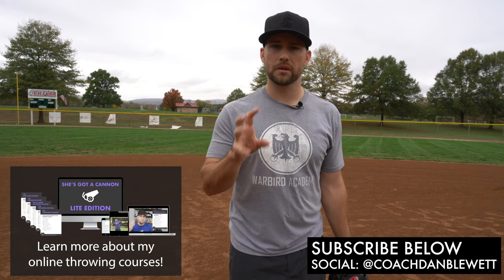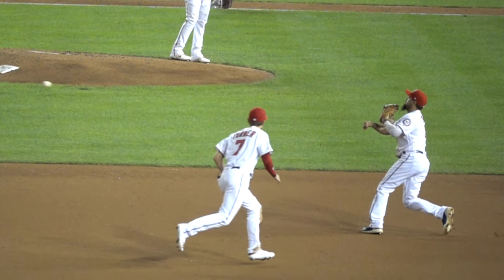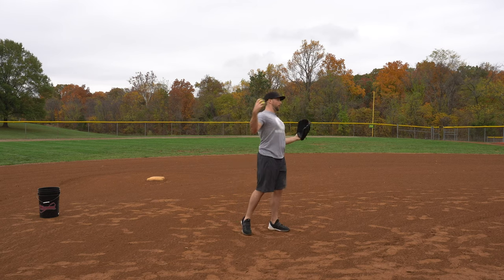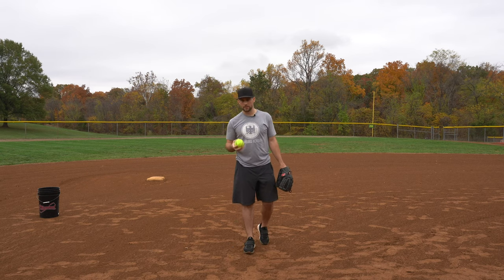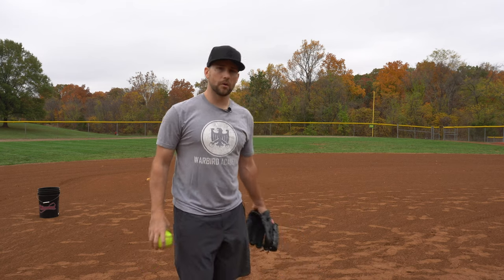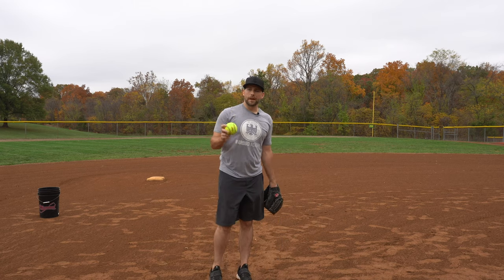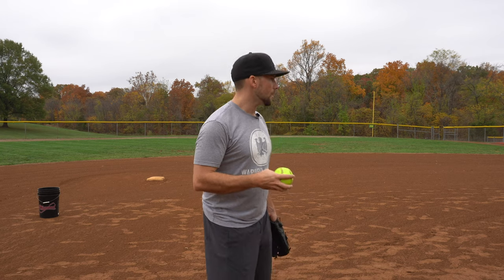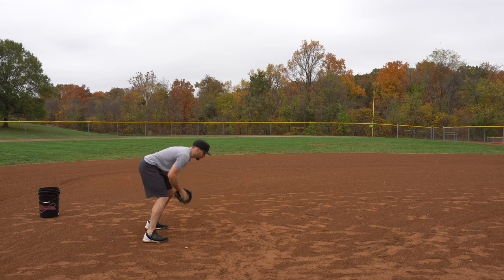Sidearm Throwing Issues in Softball? Let's Fix it.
Why do some softball players throw sidearm? Is it good? Bad? Ugly? Learn why it happens and how to fix it! ✅ Free Softball Throwing Ebook + Webinar